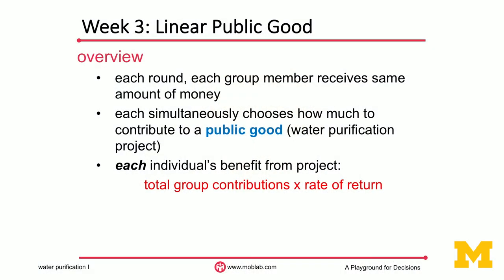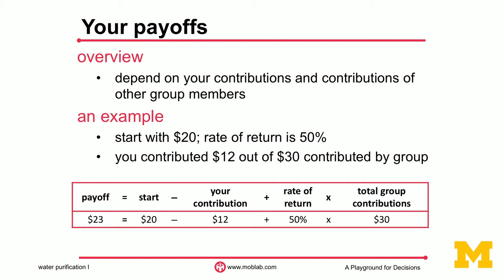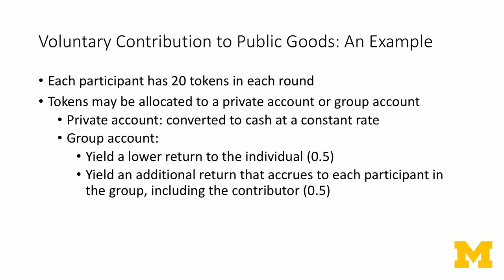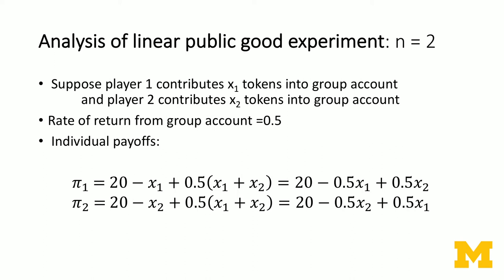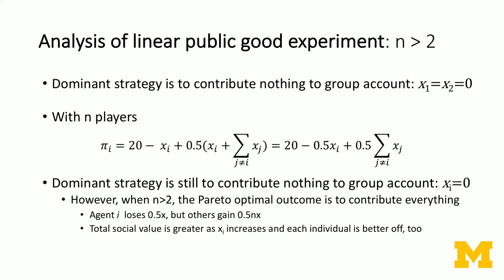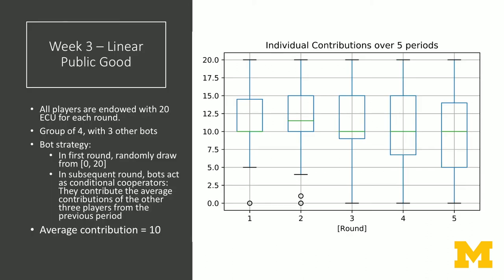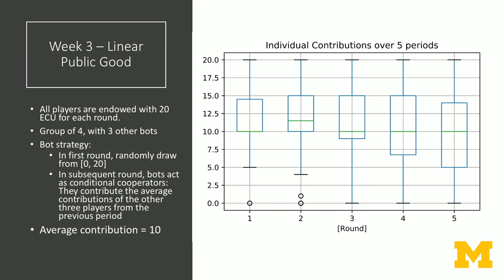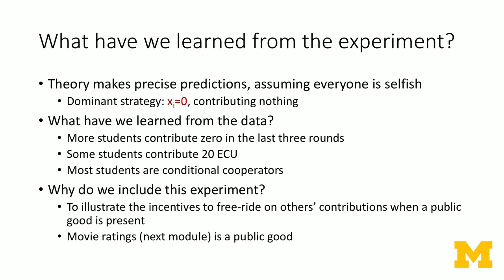3.5. VCM Experiment Data Analysis